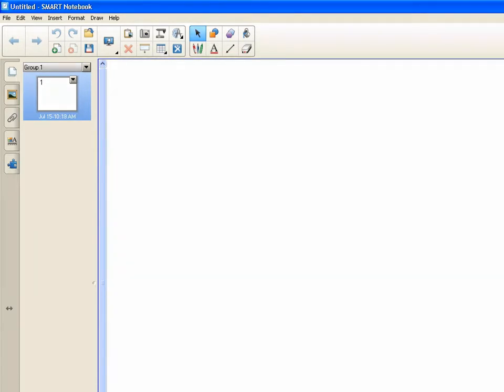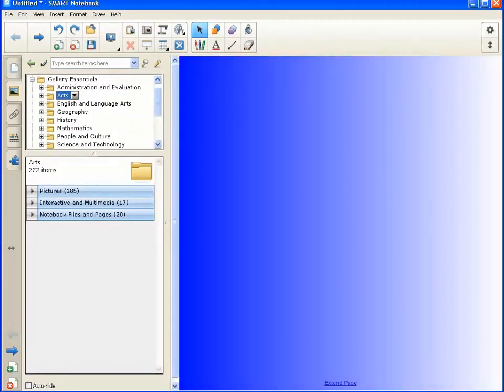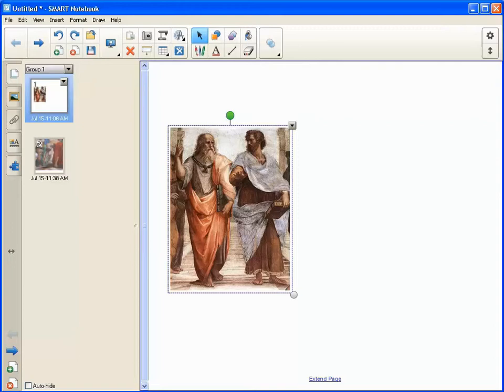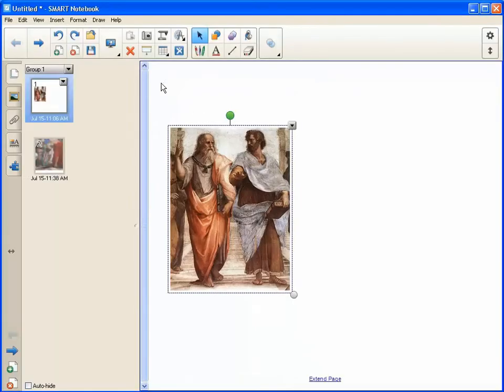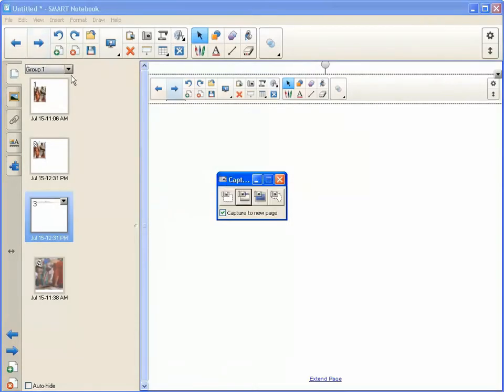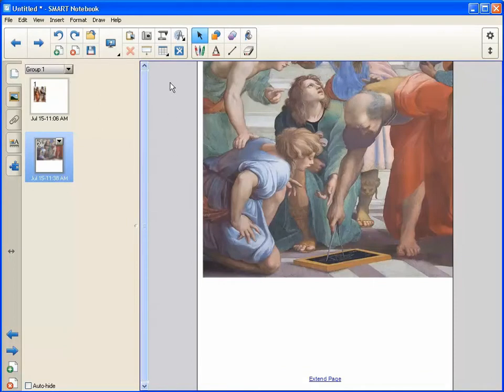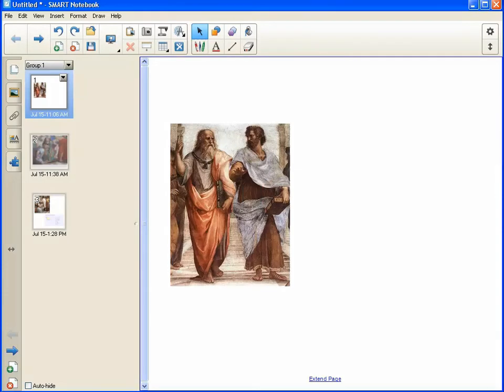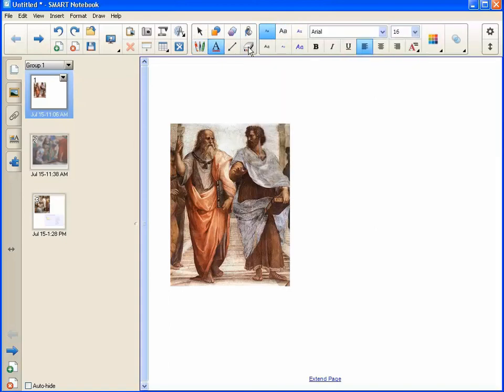Smart Notebook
An introduction to Smart Notebook.